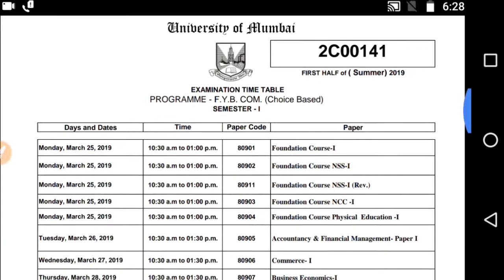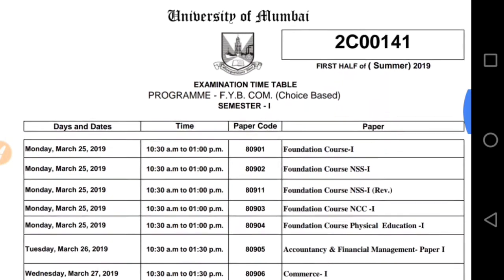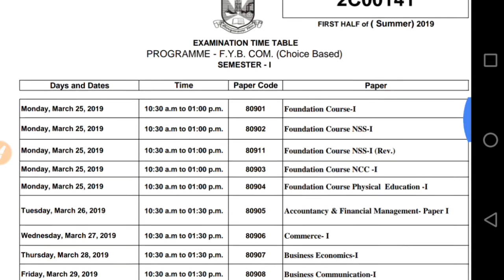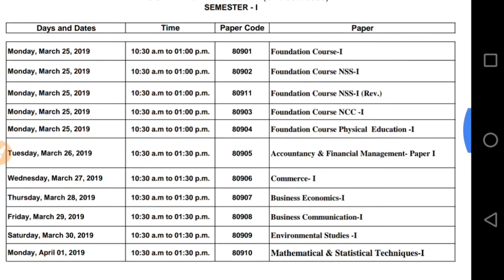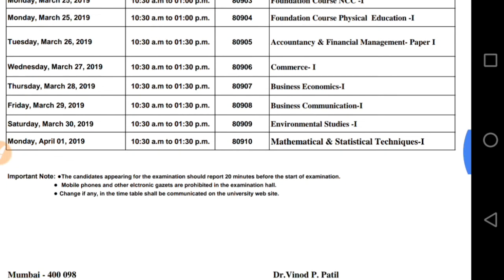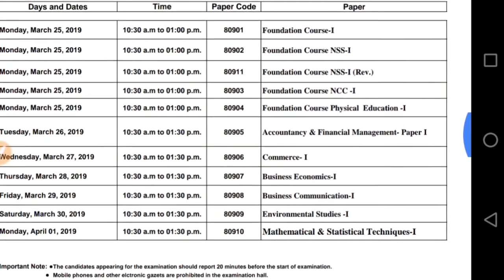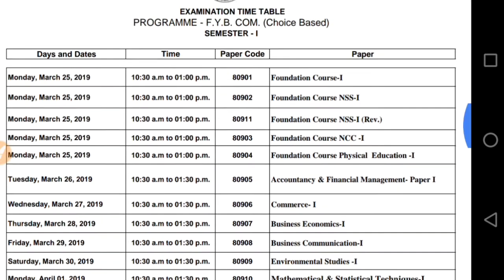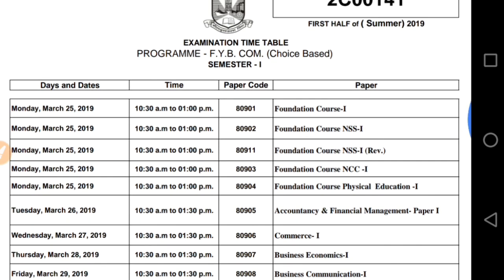FYBCOM sem 1 Time table Additional exam Choice based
Hello friends in today's video I will tell you FYBCOM time table of Sem 1 choice based Additional exam